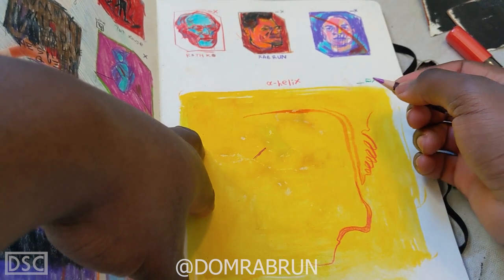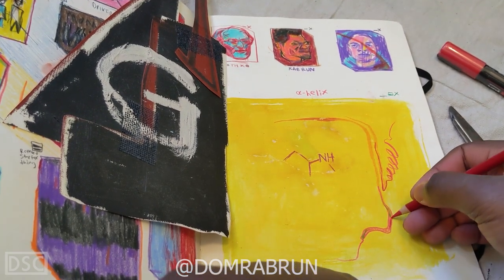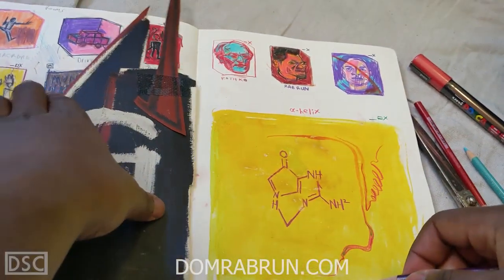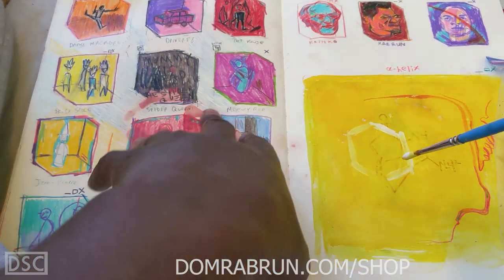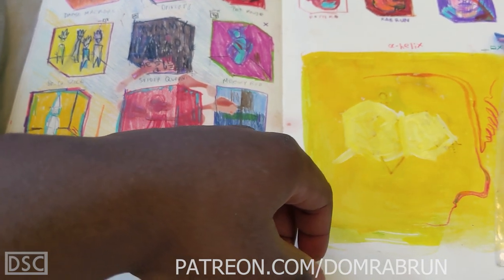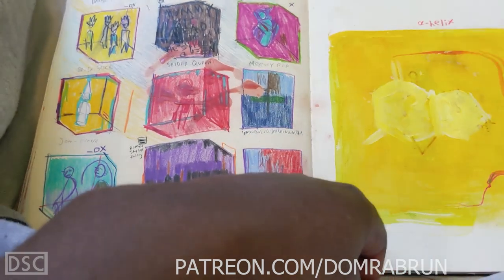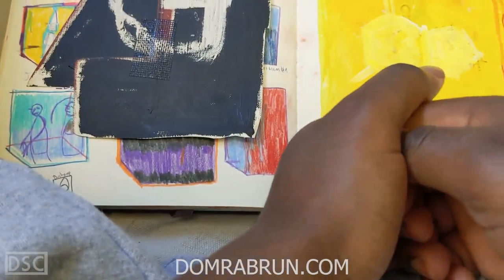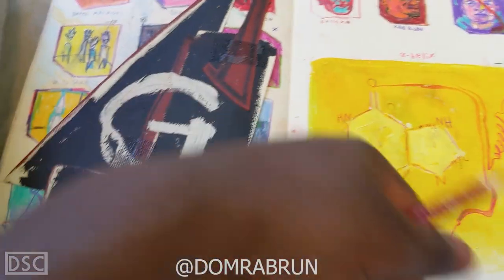Chemical Doodles in my Moleskine Sketchbook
Drawing drawing drawing as usual!